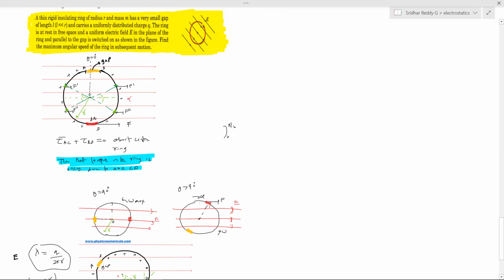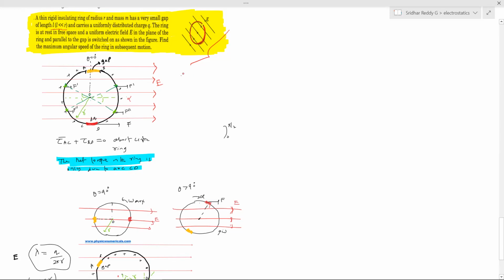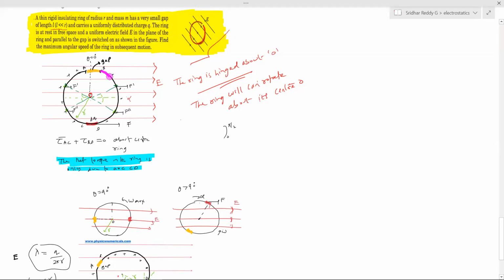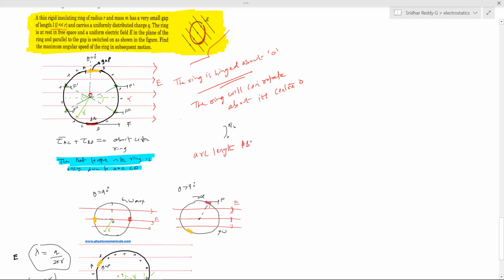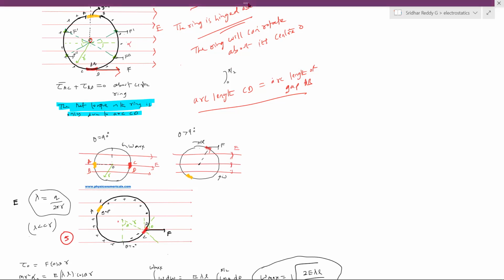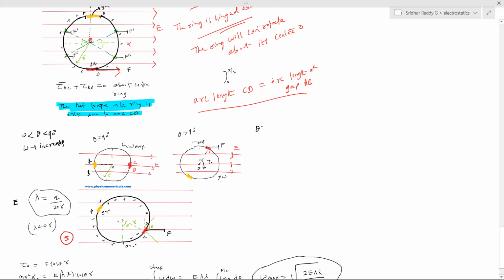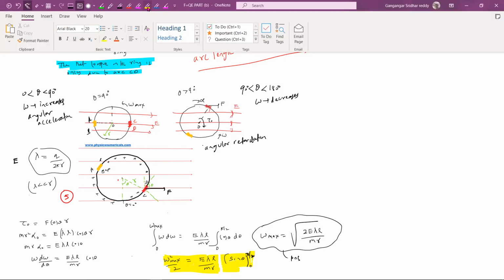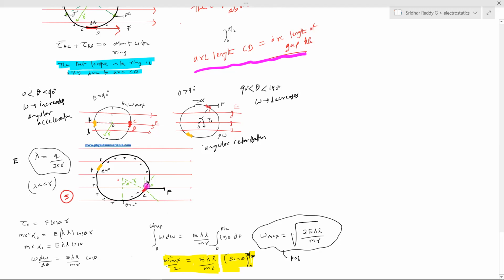19)Pathfinder Physics |Electrostatics | Torque on a charged ring kept in a tangential Electric field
A thin rigid ring with a small gap having radius r and mass m has a very small gap of length l (l less than r) and carries a uniformly distributed charge q. The ring is at rest. in free space and a uniform electric field E in the plane of the ring and parallel to the gap is switched on as shown in the figure. Find the maximum angular speed of the ring in subsequent motion | physics | Electrostatics class 12 | f=qe problems |